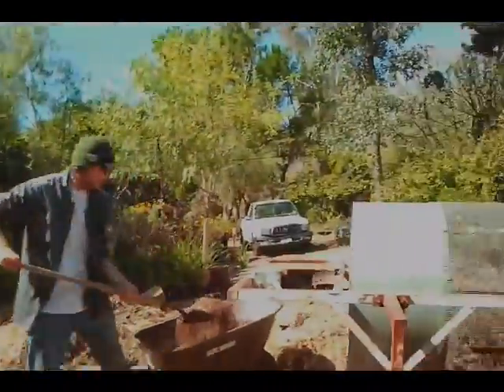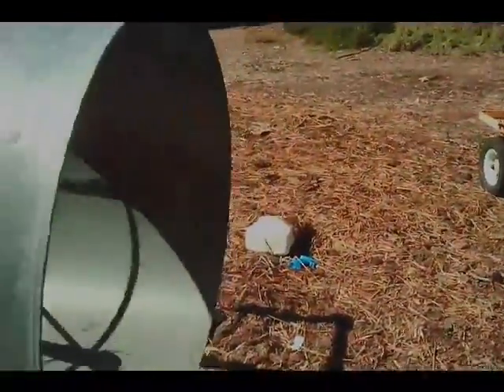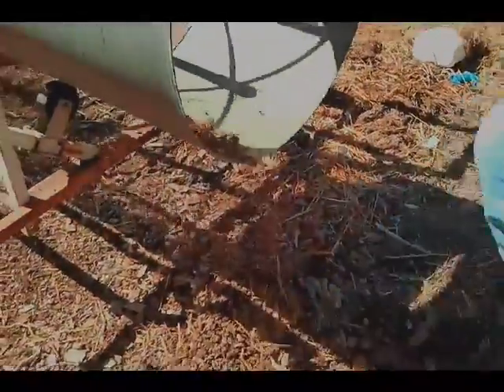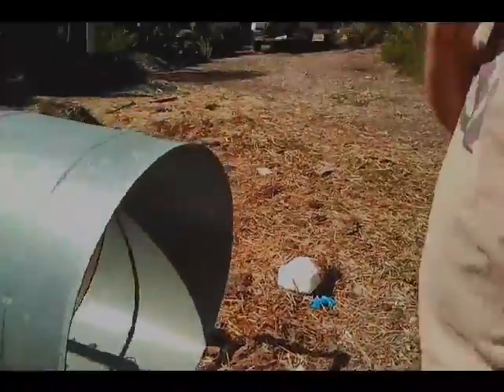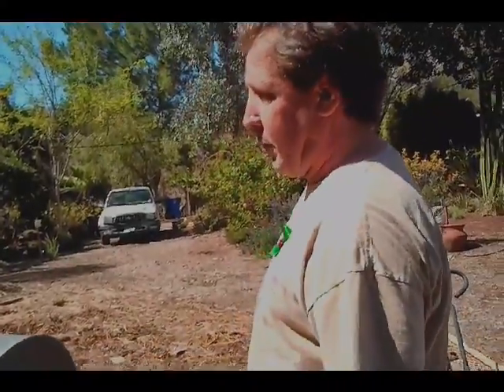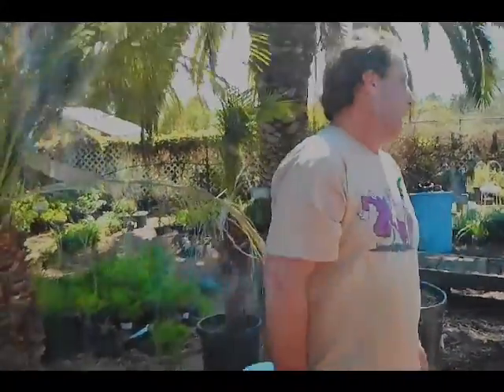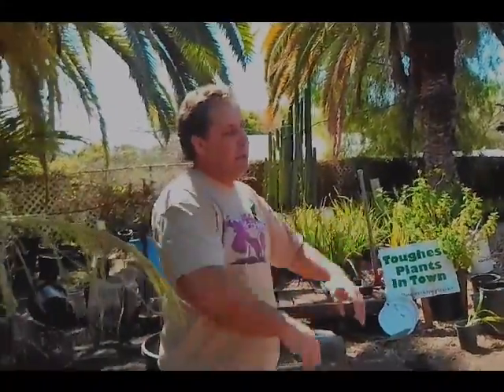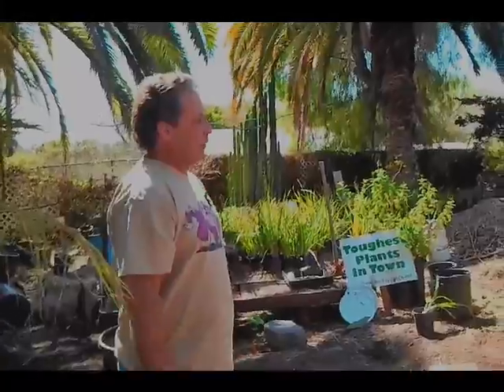JoeGrombineInterviewPt2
In part 2 of Joe grombine's talk at the Human Solution, he demonstrates the process for separating soil, and also describes the legal challenges he's faced while trying to educate and develop a plant-based sustainable agribusiness.